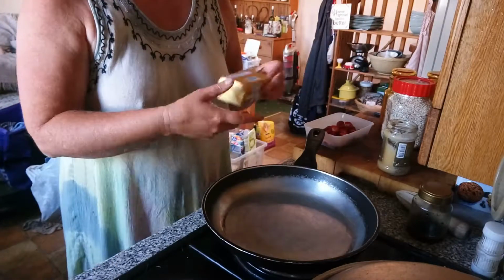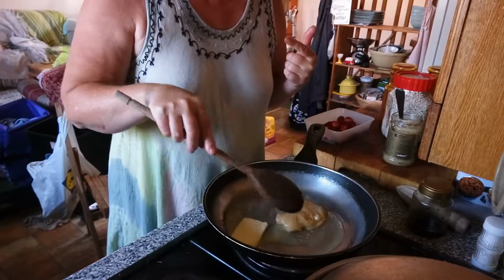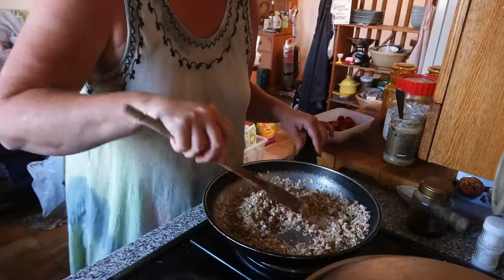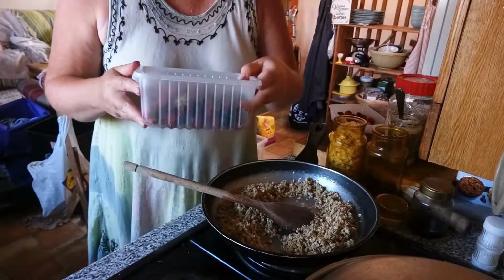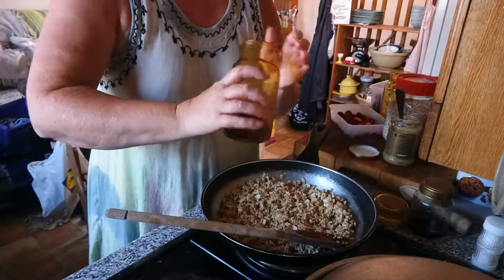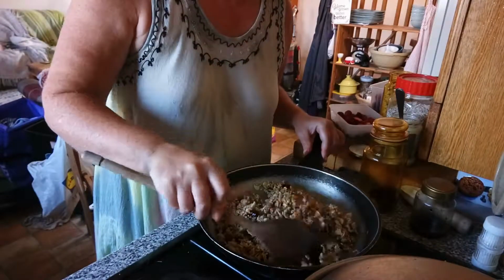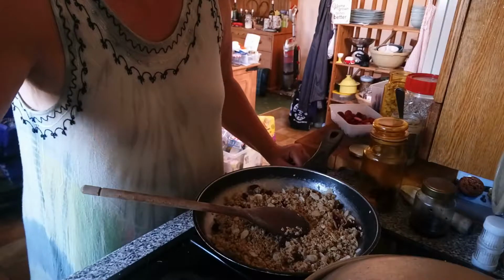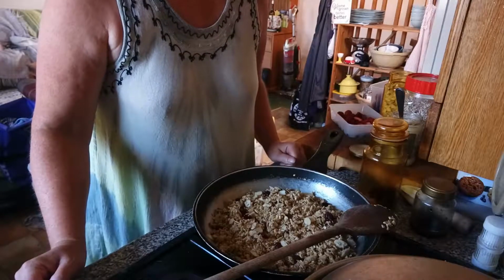Home made granola with almonds and cranberries: stretching your food budget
Today I'm showing you how to make your own granola, much cheaper and nicer than shop bought granola and you can add whatever you like.

We are aiming to be as self reliant as possible and that means growing as much as we can ourselves and spending as little as possible on the things we cannot buy. Making things like granola can help stretch that budget and means we can enjoy tasty food whilst living frugally

Brighid's Garden is the story of our journey out of 'the system' and into self reliance.  We'll be putting permaculture into practice: growing food, experimenting with energy sources for cooking and heating, building community, and much more. All with a very small budget.

We're currently living in a rented cottage on the Yorkshire Moors at 600ft, which is in itself a bit of a challenge in many ways.
Please join us on our journey towards off-grid living and a more resilient life.

We'd love for you to share your own stories with us too :)